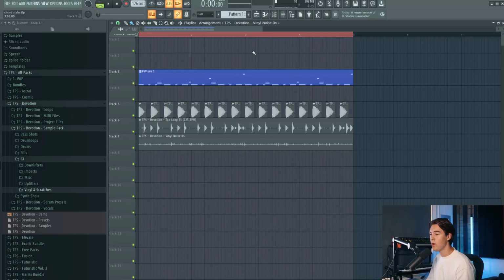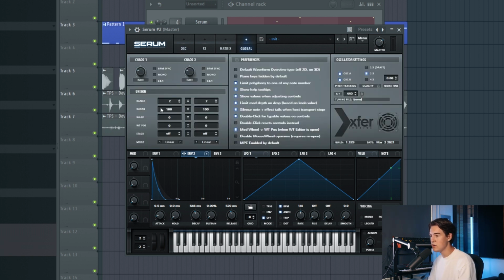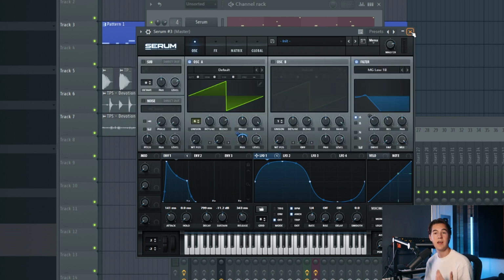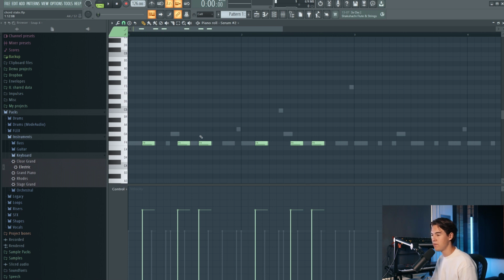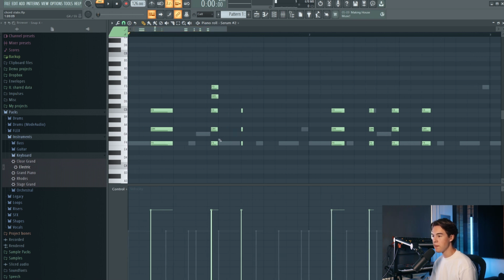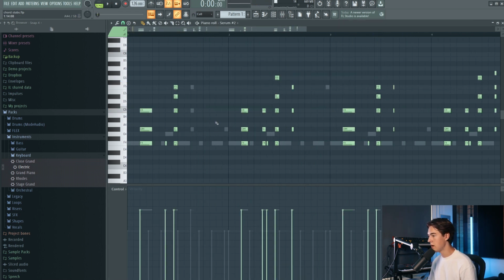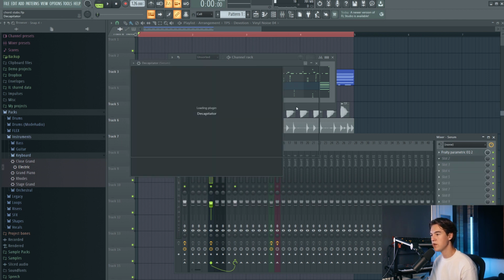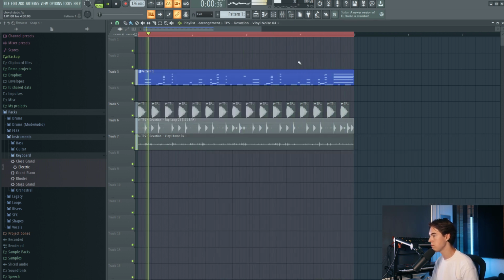How To Make Chord Stabs for Minimal/Tech House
Chapter:
00:00 Intro & Preview
01:39 Sound Design
07:37 Building Chords & Interesting Patterns
17:08 Processing